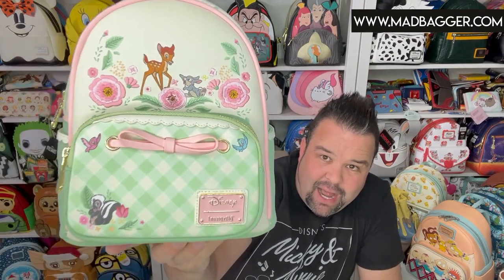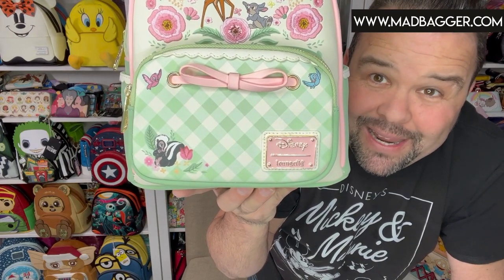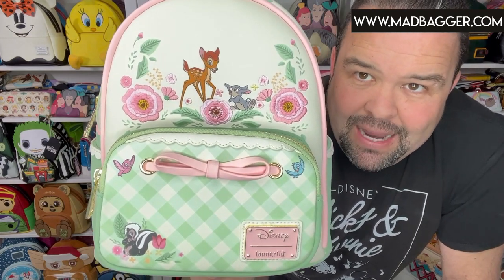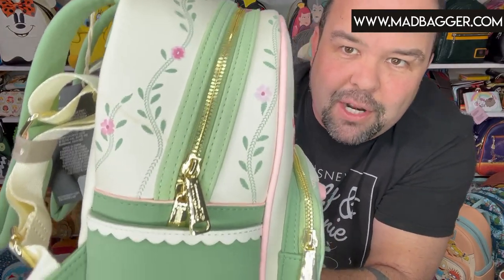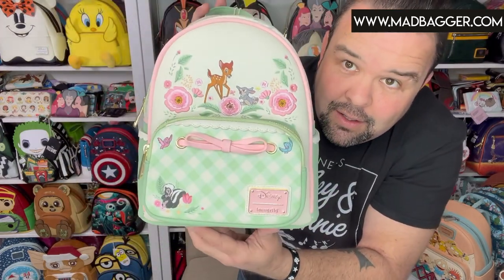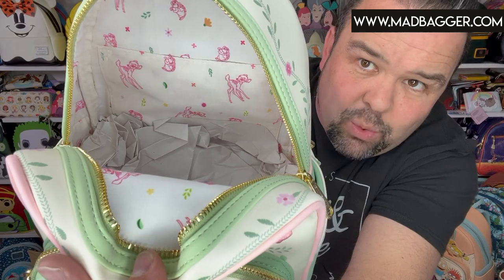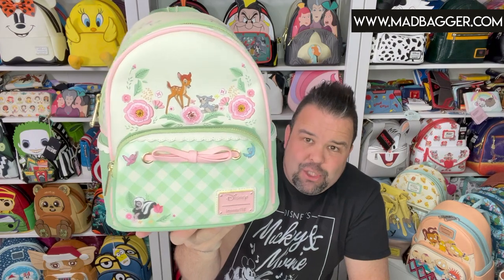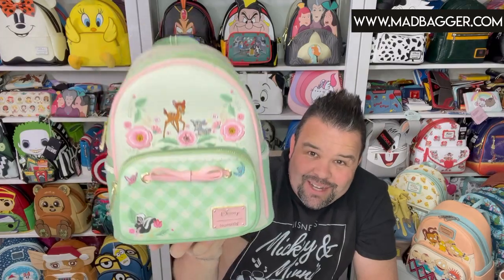Loungefly Disney Bambi Spring Time Gingham Mini Backpack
Join Michael from The Mad Bagger as he goes into details about the Loungefly Disney Bambi Spring Time Gingham Mini Backpack. WDBK2071

PRODUCT
Embark on rejuvenating spring escapades Bambi and friends with the Bambi Spring Time Mini Backpack. This backpack is a great accessory for Bambi fans, and it keeps your necessities stylishly contained. The design features Bambi, Flower, Thumper, wildflowers, and foliage motifs. The soft green and cream-colored gingham on the front pocket also has a decorative white bow. The back also has additional art, making it a special secret for the wearer. It’s a delightful design that is a must have for any Bambi collection.

The Loungefly Bambi Spring Time Mini Backpack is made of vegan leather (polyurethane) with faux suede trim. Bag has adjustable shoulder straps, side pockets, sturdy metal hardware, and features: faux leather decorative bow, embroidered, and printed details. Take note of the coordinating pattern of the inside lining fabric. This bag is an officially licensed Disney product.

Dimensions: 9”W x 10.5”H x 4.5”D (Please note: width is measured across the bottom of the bag.)
Style# WDBK2071